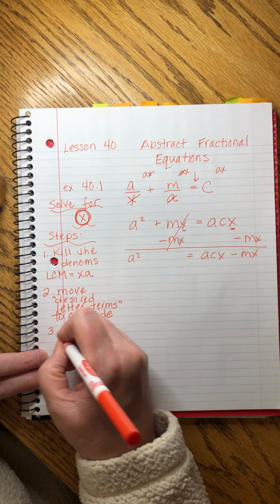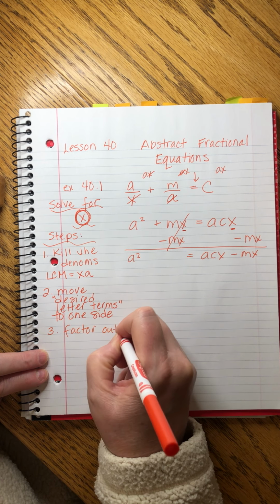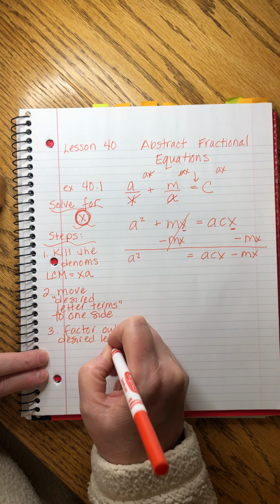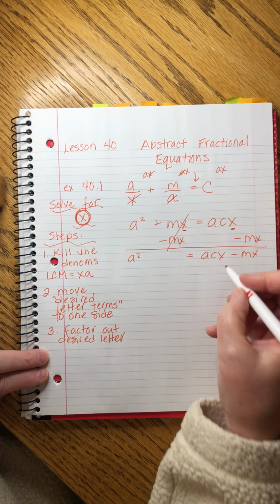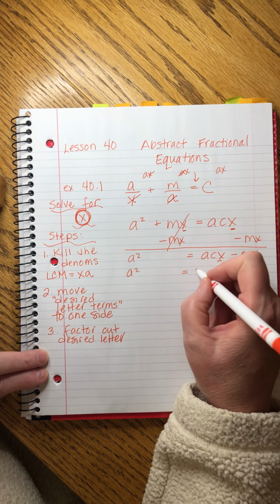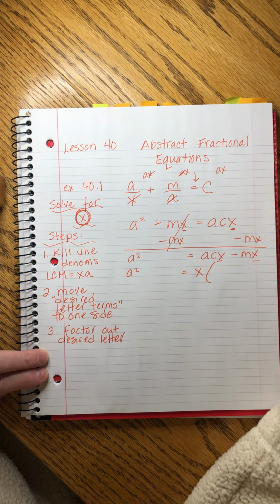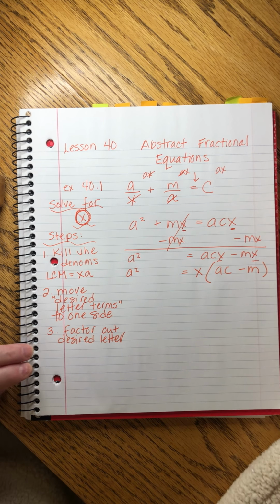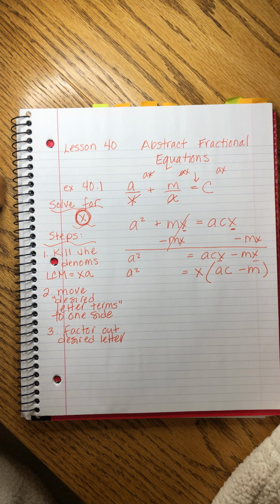Saxon Algebra 2 | Lesson 40